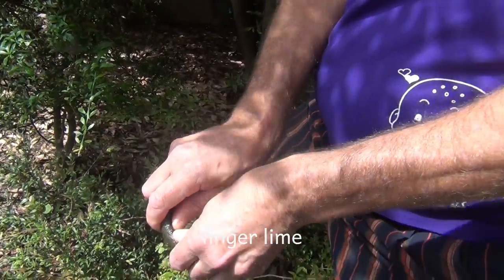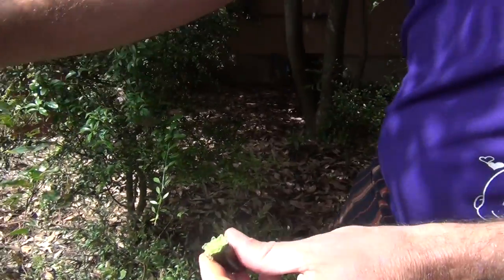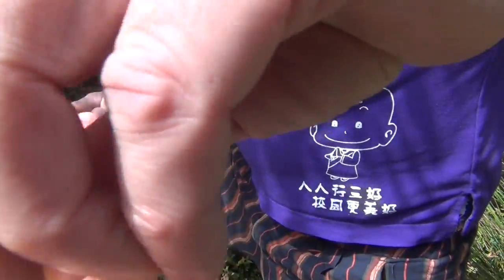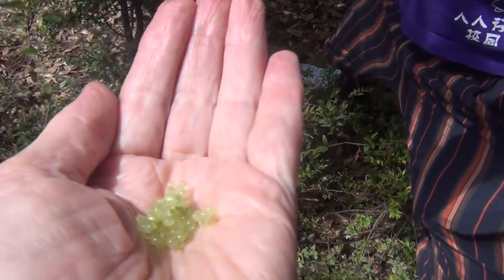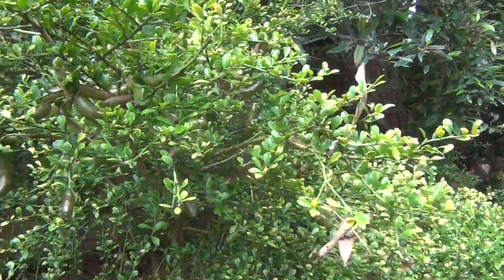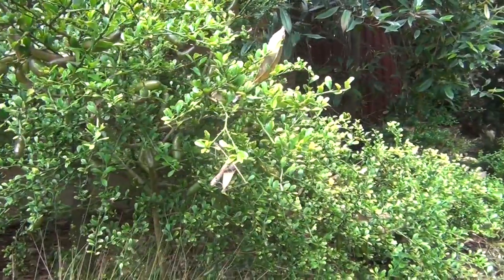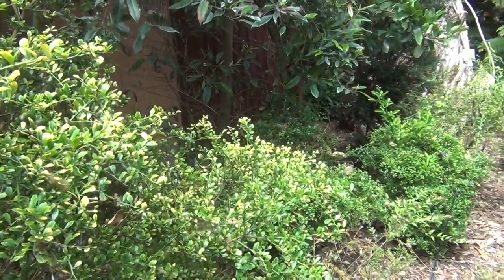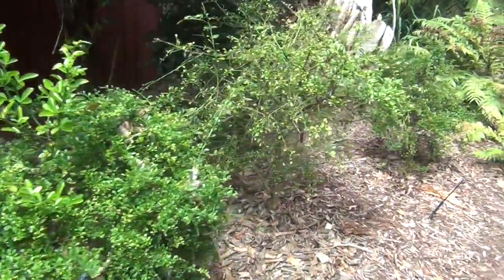02 Finger limes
Wiradjuri man Darren Charwood works in Education at Sydney Botanical Gardens. He is also an artist represented by Boomalli Aboriginal Artist's Cooperative. Darren makes art to pass on knowledge from his experience in traditional Aboriginal culture and Western science. Here Darren shares stories for LunarTime, the Living Data Living Library. This story is about Finger limes.